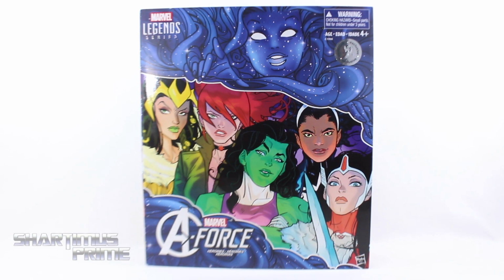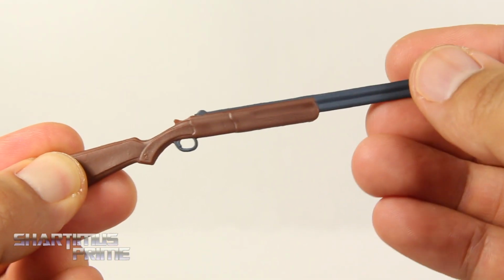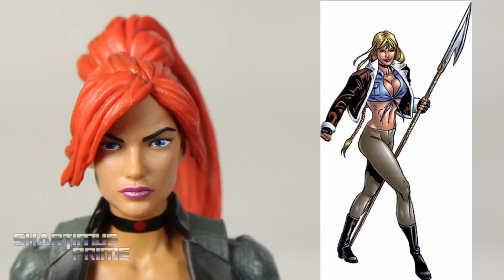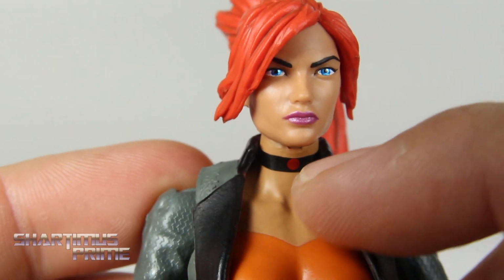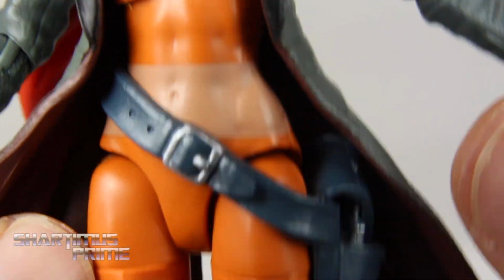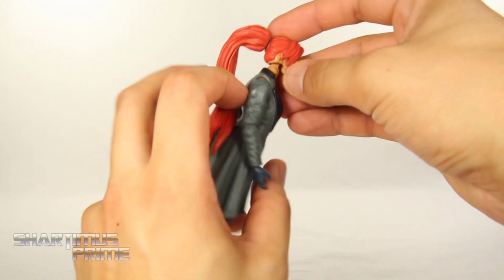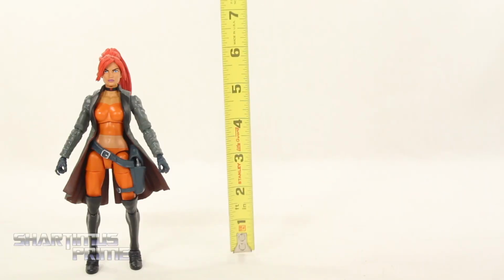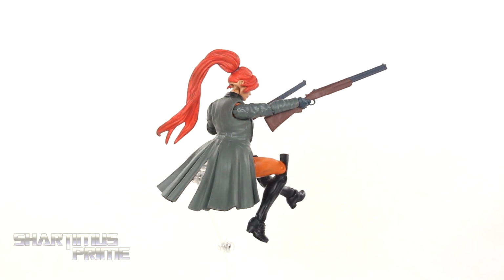Marvel Legends Elsa Bloodstone A-Force Box Set TRU Exclusive Hasbro Comic Action Figure Toy Review